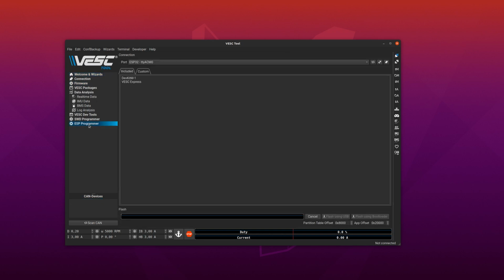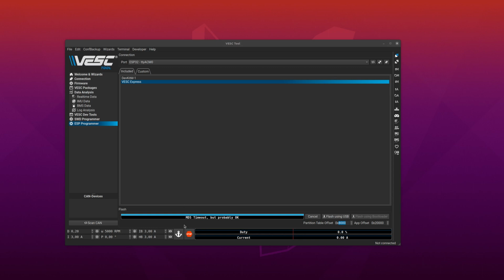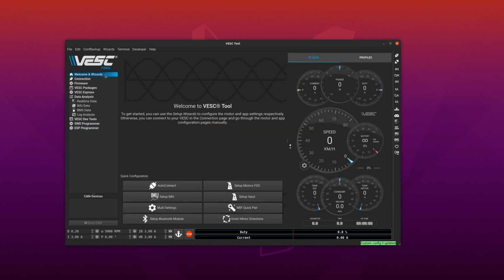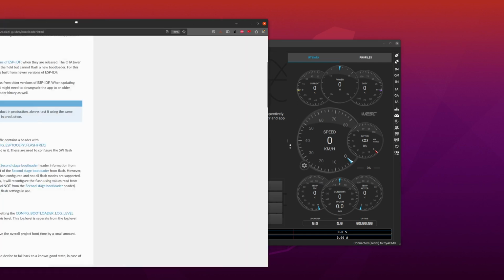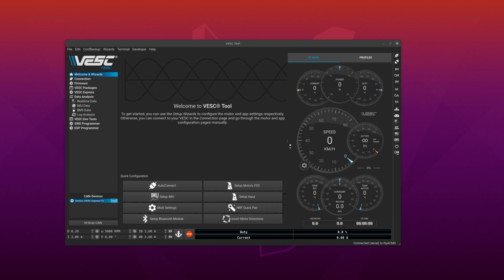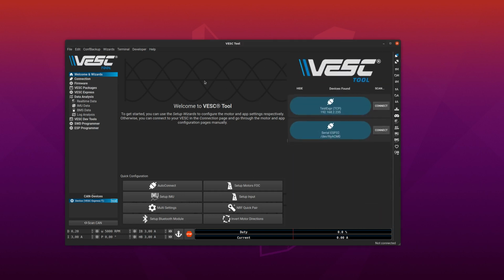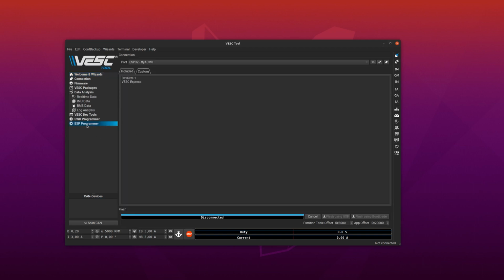VESC Express Firmware Update Fix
The first batch of the VESC Express has a problem with firmware updates. Here is how to fix that. This should not be a problem in future updates hopefully.